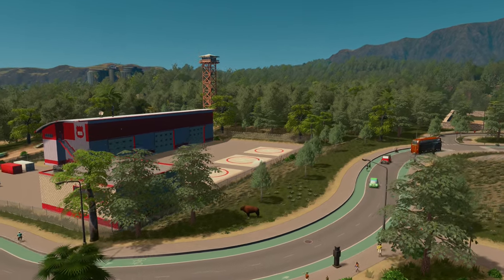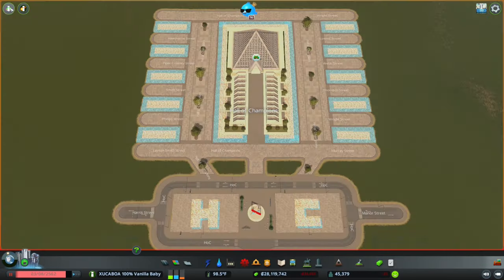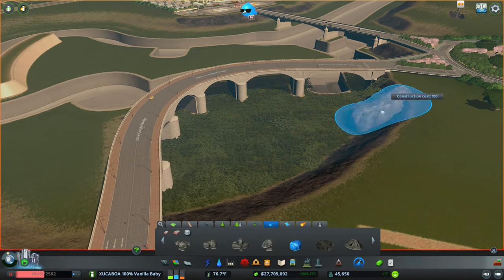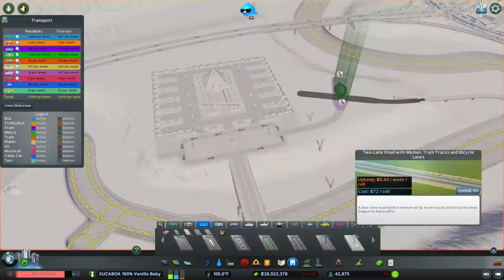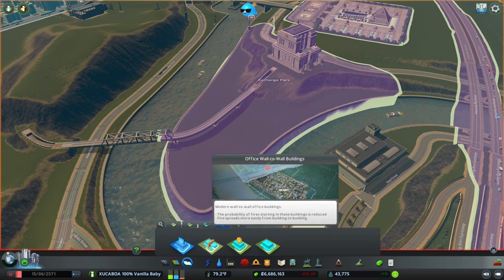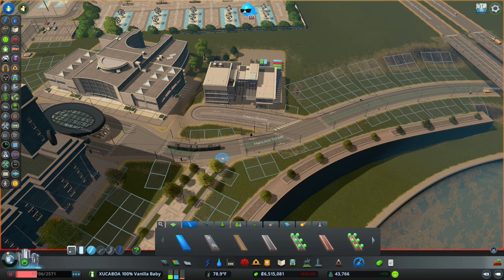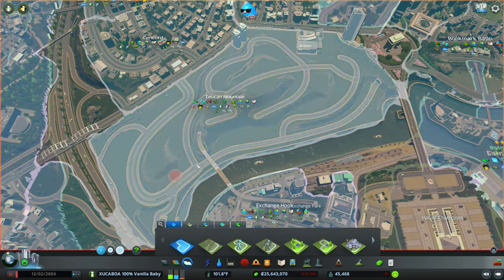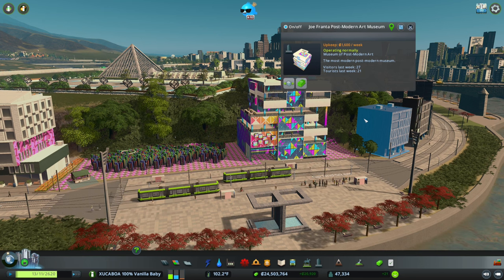Make the topography RESPECT YOU [4K] - Cities Skylines Hall of Champions Xucaboa 100% Vanilla Baby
See why the top builders watch Xucaboa 100% Vanilla Baby, a Cities Skylines project unlike any other out there! This episode is the Hall of Champions, dedicated to the best of the best of the bestest of Xucaboa subscribers who have watched every episode of the 100% Vanilla Baby.

Aww shucks am I pleased with the gangway alignment along the canal! (aww shucks, that's an embarrassing oversight in editing)

CHAMPIONS:
@isaurayapor8860 & Ségolène
Gottz45 & Heather
Jude & Eddie Spaghetti
Hein N.S. & @TheBigQ57
Jackie Paper & Pinco Pallino
Fenrir & @NoMercy8008

Over 100 new names will be given in an upcoming live stream! Keep your eyes peeled!